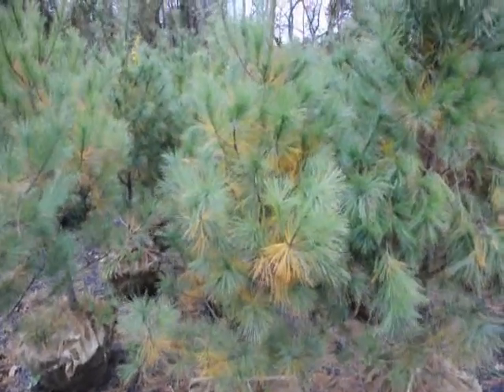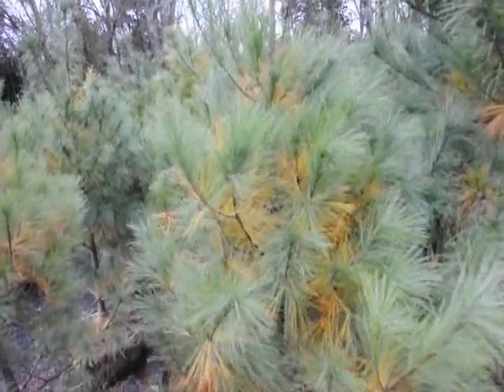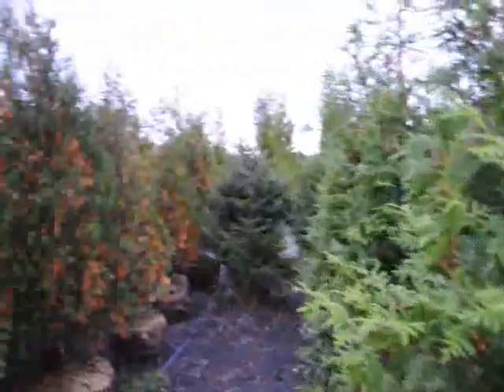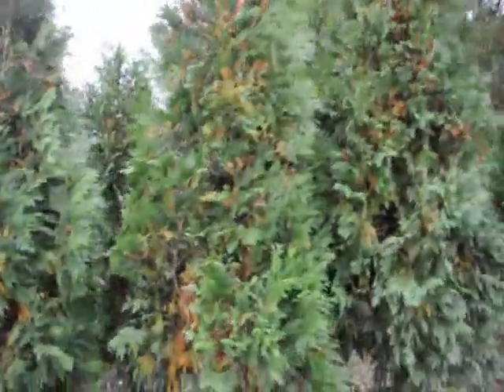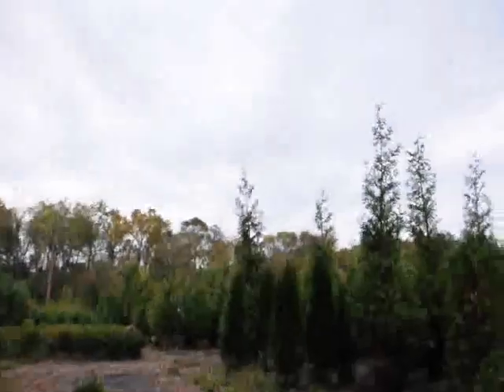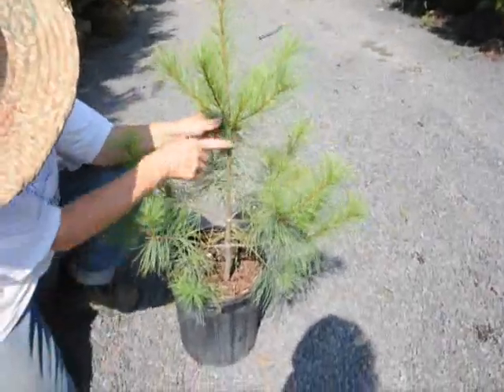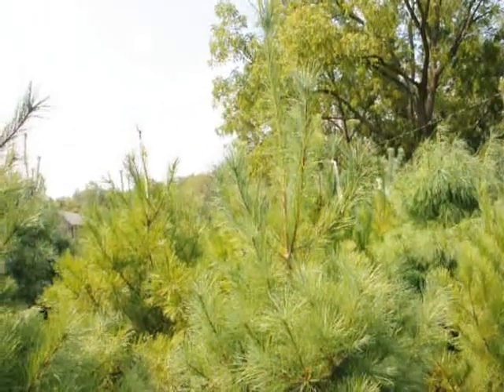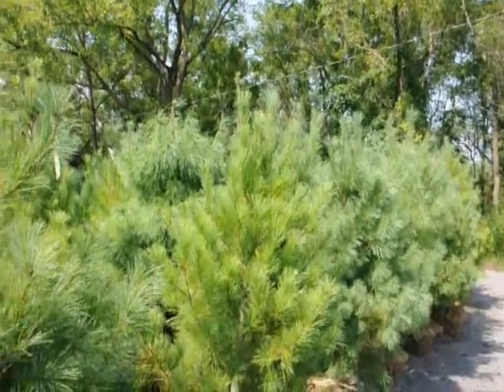What is wrong with my emerald green arborvitae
During the winter months we give free landscaping plans that we will draw up by our in house designers.
We have been growing nursery stock for over 25 years. Let us help you with your landscaping needs. We try to offer a selection of top quality, nursery grown plants. Seedlings and small liners aren't all you will find here at our nursery. We have a large variety of deciduous trees, evergreens, and shrubs that are all available. We also have shrubs of all shapes, sizes, and colors as well. We are constantly reviewing, and adding new varieties to add to our inventory , and will have several new introductions in most every category for each new season!! Our goal is to be able to offer you a great selection of quality plants at the best price. See how we dig or trees with utmost care Not all the plants listed on our site are in stock. Some plants we have on a limited basis and others can't be safely transplanted at all times of the year. Orders large or small, we love them all. We feel that you should be able to come and see our operations so we do allow people to schedule tours of our nurseries.